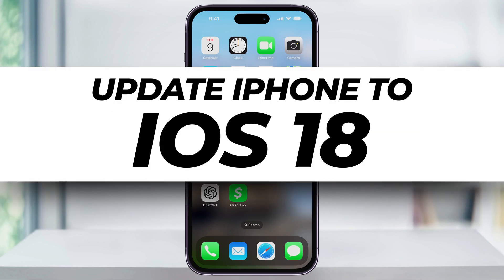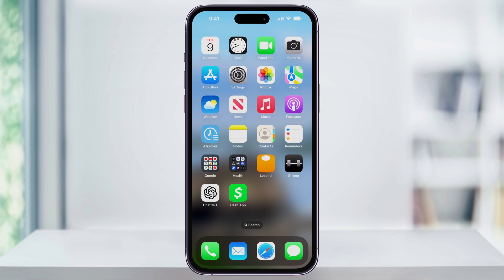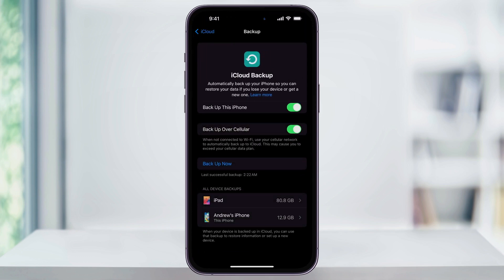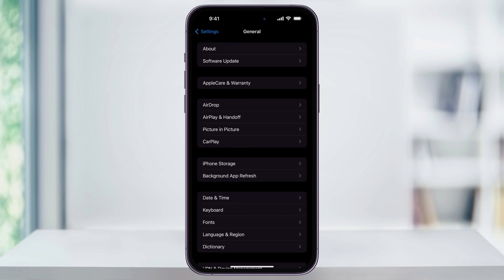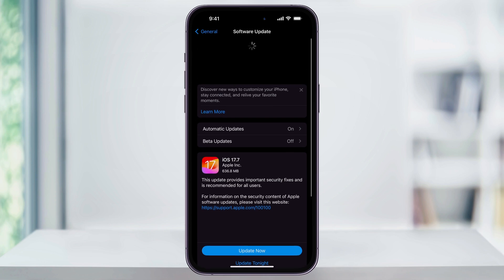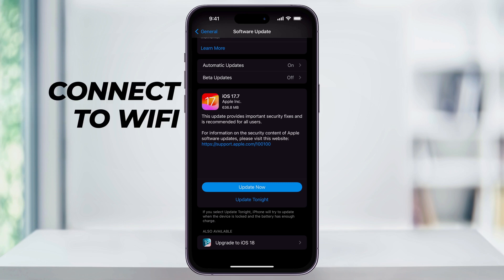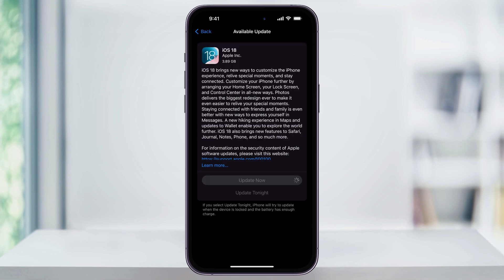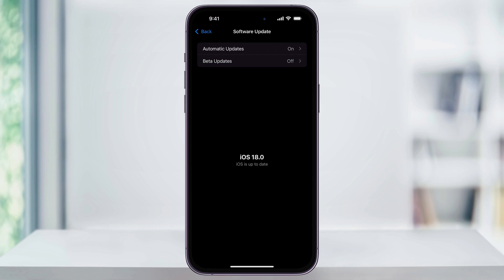How To Download and Update to iOS 18 on iPhone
Apple just officially released iOS 18 for the iPhone, and this is how you backup, download, and then install it.

First, if you don’t see the iOS 18 update yet, it may not have rolled out to your device, so keep checking back. Also, iOS 18 is only available for devices newer than the iPhone X, meaning you’ll need an iPhone XS or later to update.

If you have a compatible device and the update is available, let’s get started.

The first step is to make a backup. To do this, open Settings, tap your name at the top, then select iCloud. In iCloud, choose iCloud Backup and check when your last backup was done. Tap Back Up Now to create a new backup.

Once your backup is complete, go back to the main Settings menu. Scroll down and tap General, then choose Software Update. If iOS 18 is available, it will show up here. Make sure to skip any minor updates that appear above it and go straight to the iOS 18 update.

Before starting the update, ensure you’re connected to Wi-Fi and have your phone plugged into a power source. Once you're ready, tap Download and Install. Agree to the terms, and the download process will begin. After the download, the installation will start automatically. This may take a while, and your device will reboot once it’s done.

To confirm the update, head back to Settings - General - Software Update, where it should show that your iPhone is up to date with iOS 18. If not, you can restart the update process.

And that’s how you update your iPhone to iOS 18.